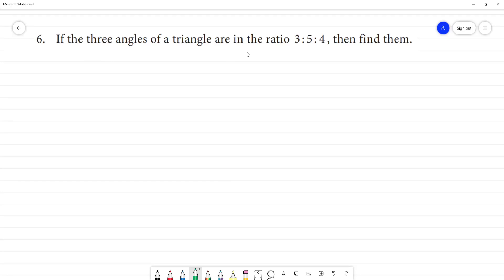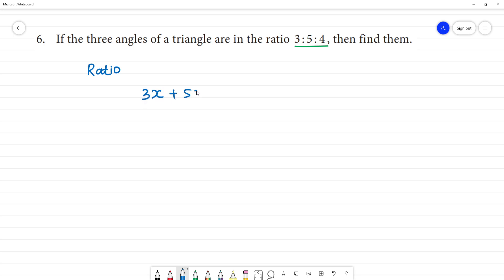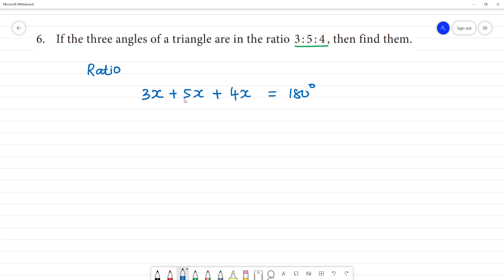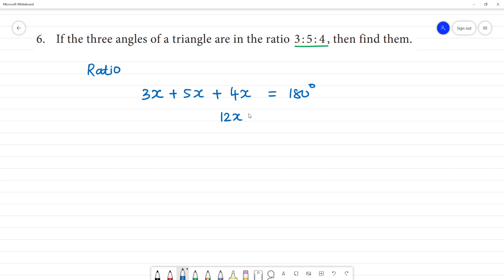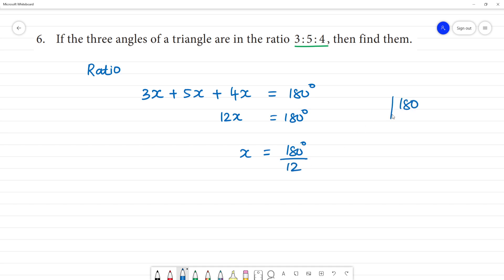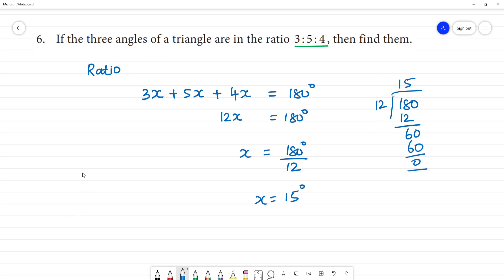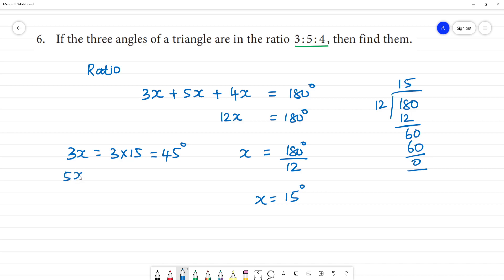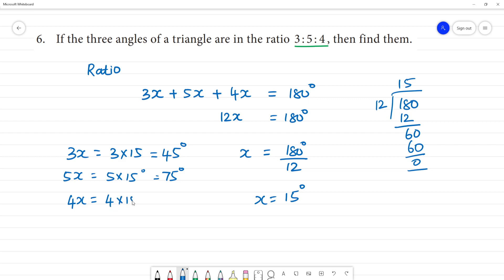Class 7 TN Maths Term II 4. Geometry Exercise 4.1 6. If angles of a triangle in ratio 3:5:4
Class 7 TN  Maths Term II 4. Geometry
Exercise 4.1
6. If the three angles of a triangle are in the ratio  3:5:4  , then find them